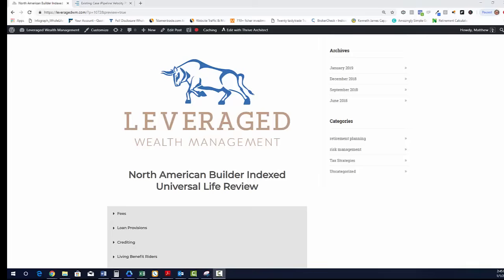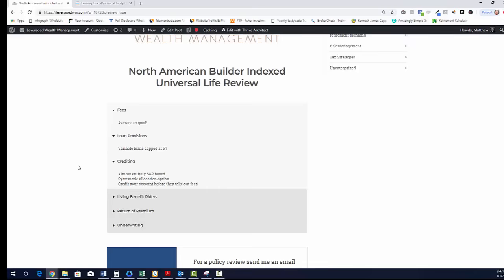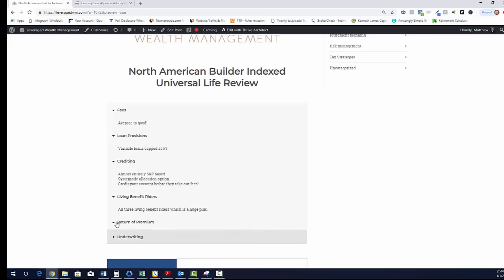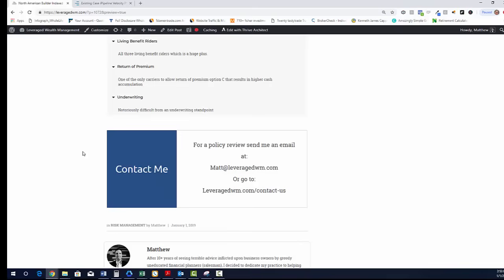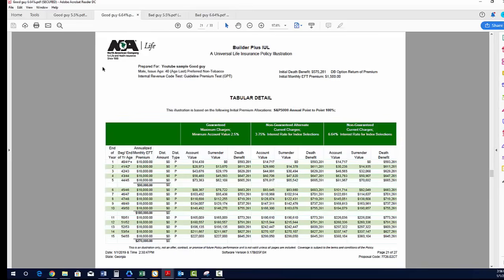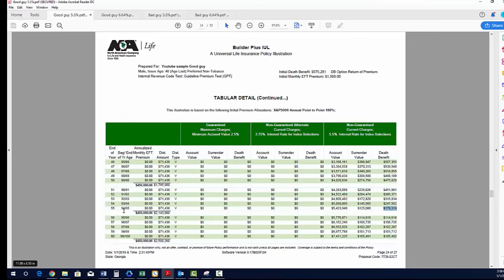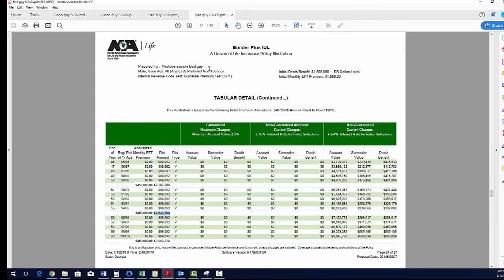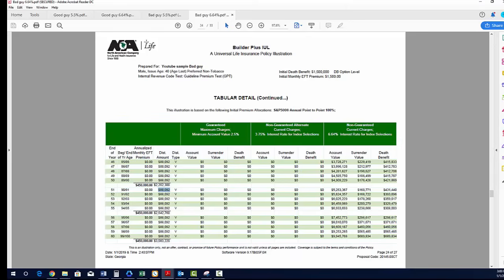North American Builder IUL review - Universal Life review Builder Plus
North American Life insurance reviews are always fun, because the North American Builder IUL is a great one!

There are really only two categories where I wish they would improve.

As always, the most important thing with any indexed universal life is to make sure it is structure properly!

A mediocre product done the right way is better than the best product done wrong!